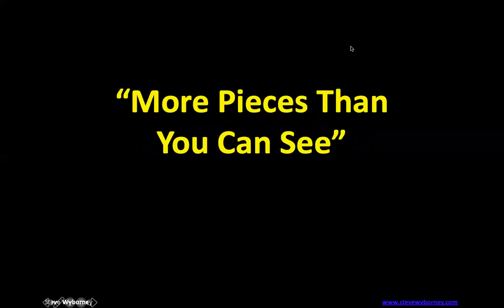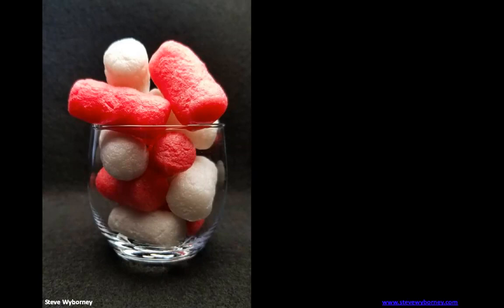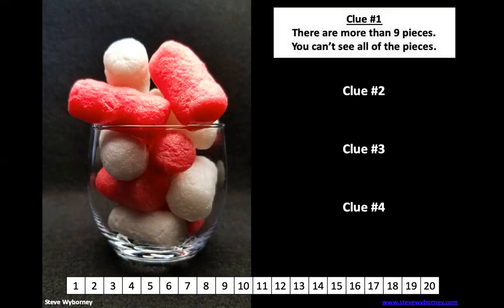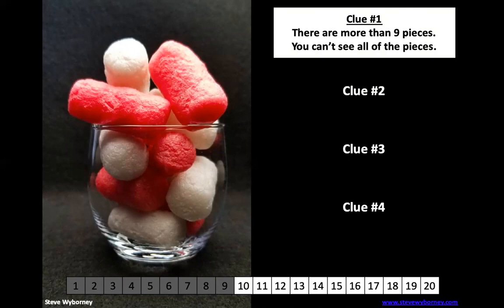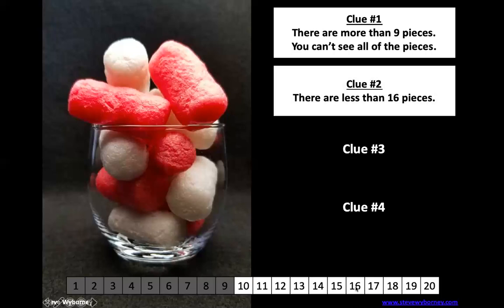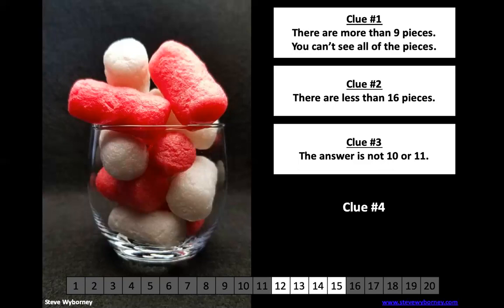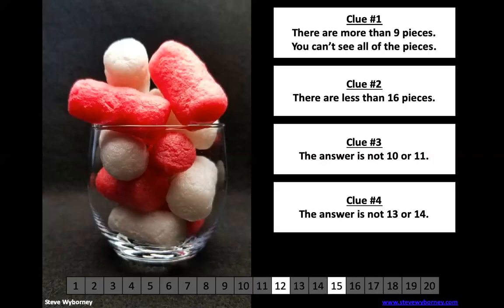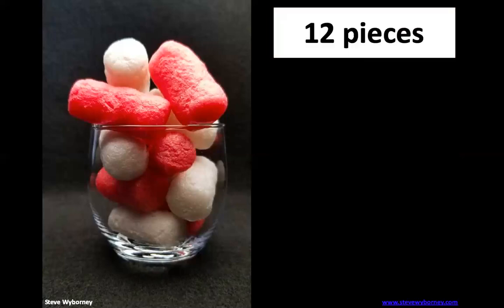Esti mystery 101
Hello, this is an Esti-Mystery designed for grades K - 1.  In this Esti-Mystery, we look at a glass with up to 20 pieces of foam in it.  Can you use the clues to identify how many pieces of foam there are?

A big thank you to Steve Wyborney for creating the puzzles that I review in this video.